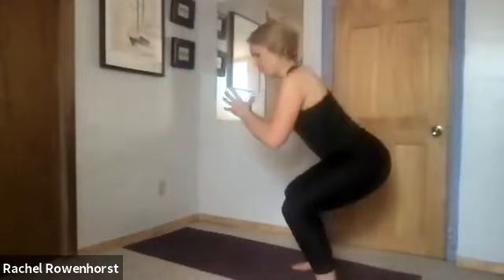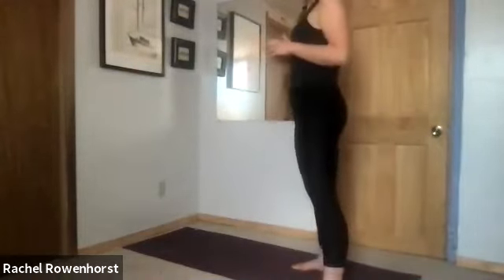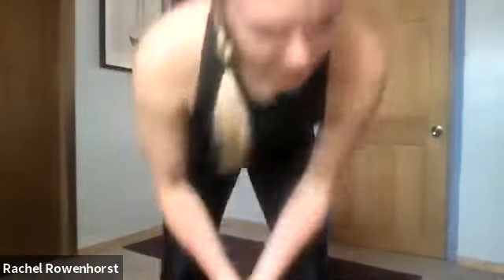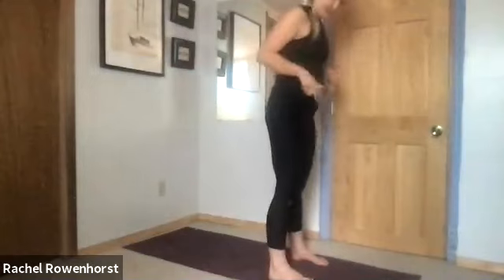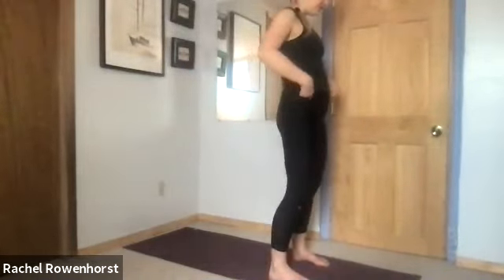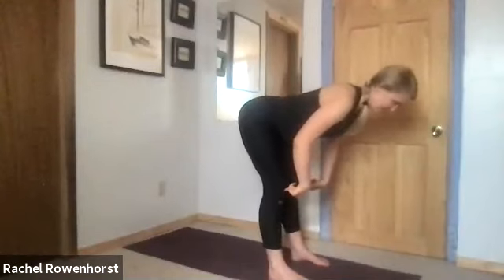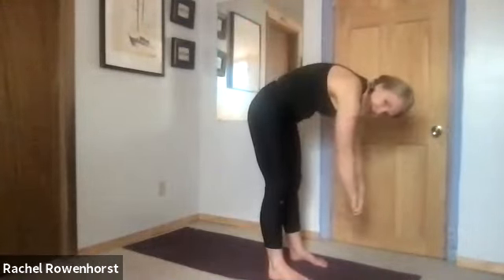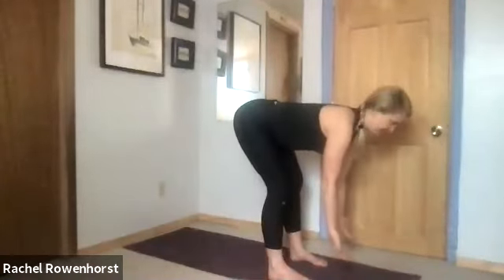Ask the Trainer- "What is the difference between a squat and a hip hinge?"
Trainers seem to be obsessed with squats and deadlifts, but what's the difference?? why would I do one vs. another??
Rachel answers your questions in this video!